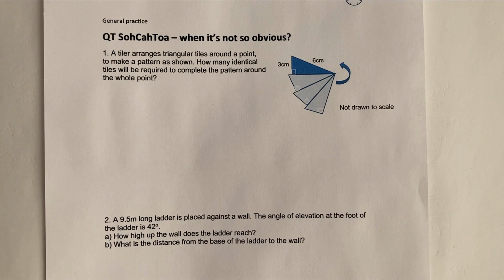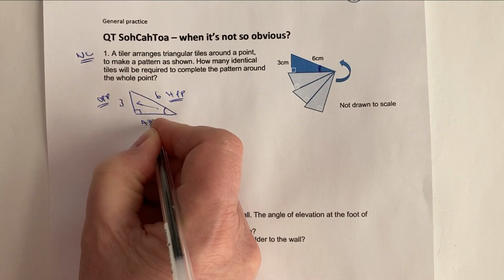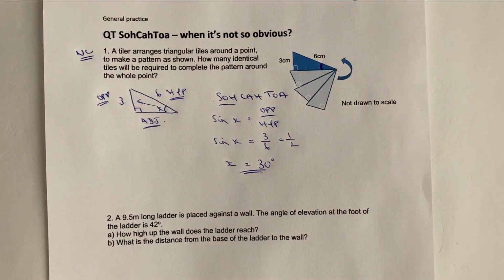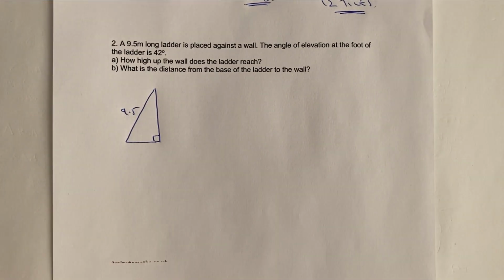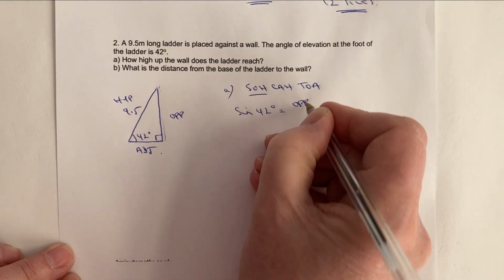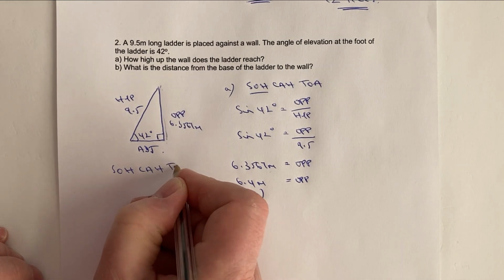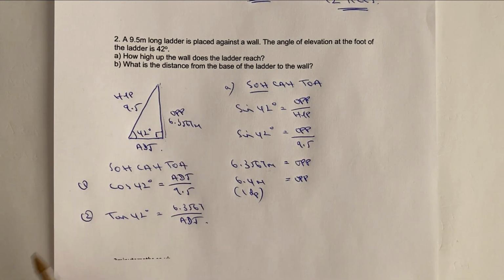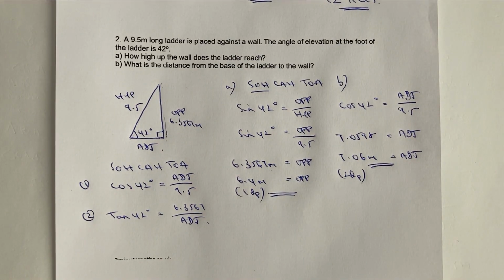SohCahToa - slightly harder questions - similar to Edexcel, AQA & OCR GCSE maths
In this video we're looking at SohCahToa questions when they are not so obvious. The principles are the same it's just trying to figure out what the question is actually asking. As with all these videos, please do try to answer the question, and then compare your solution.

This video has two questions:
1. A tiler arranges triangular tiles around a point, to make a pattern as shown. How many identical tiles will be required to complete the pattern around the whole point? Please note that this will probably be a non calculator question.
2. A 9.5m long ladder is placed against a wall. The angle of elevation at the foot of the ladder is 42 degrees.
a) How high up the wall does the ladder reach?
b) What is the distance from the base of the ladder to the wall?